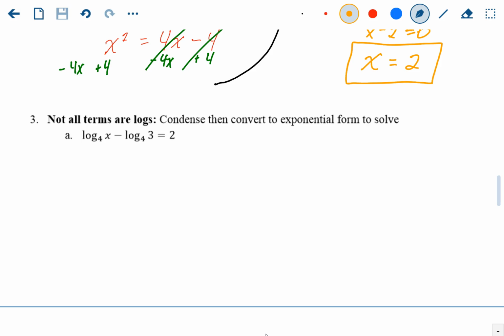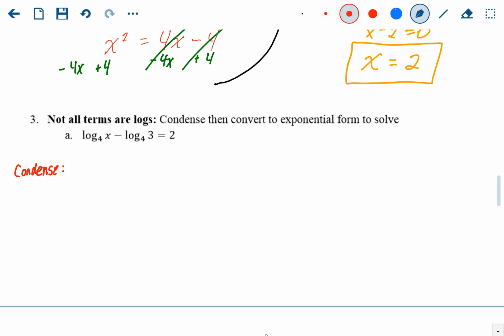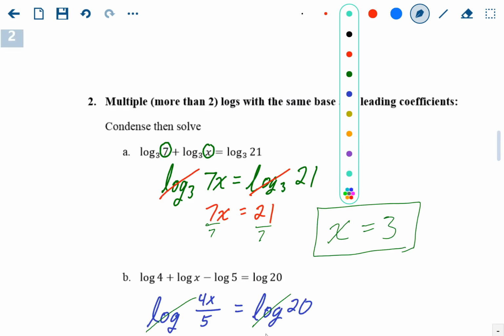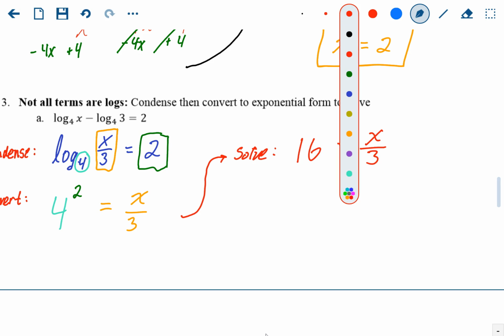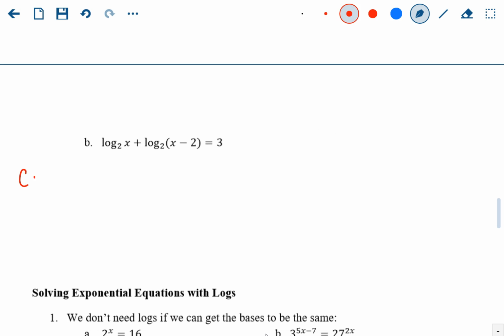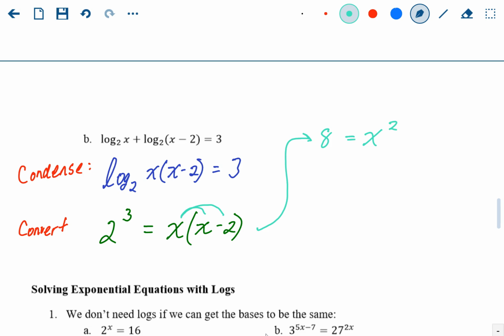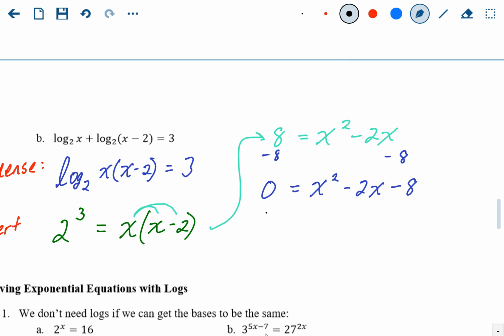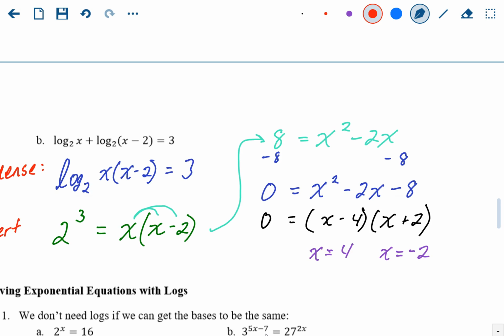A2a - March 19, 2020 - Solving with Logarithms part 3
This part 3 of 4 from the Solving Equations with Logarithms notes.